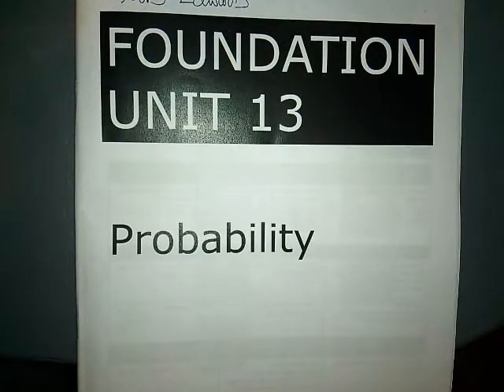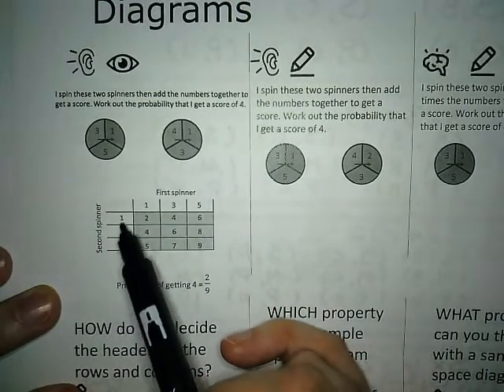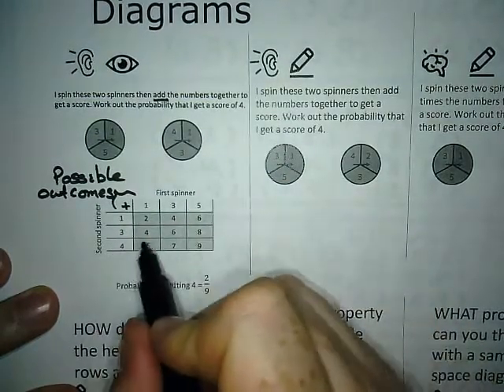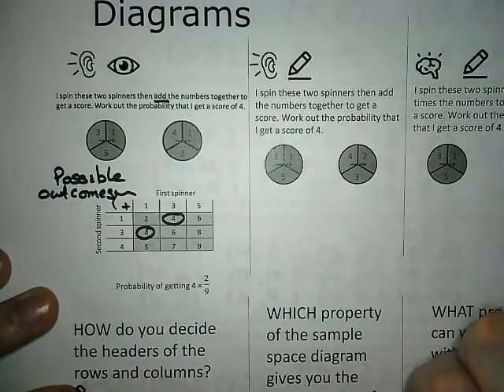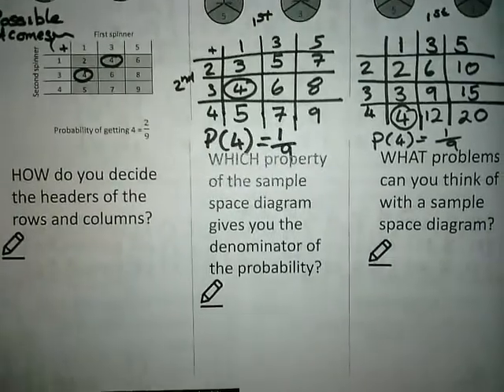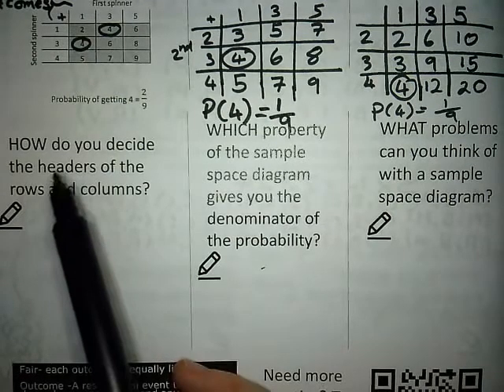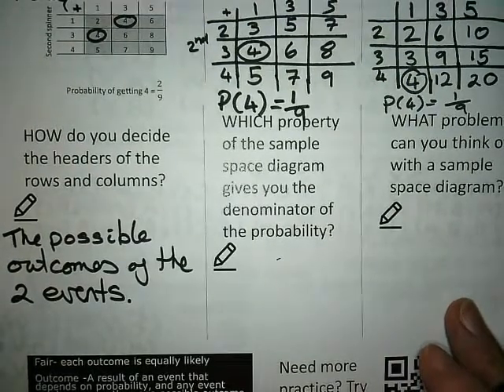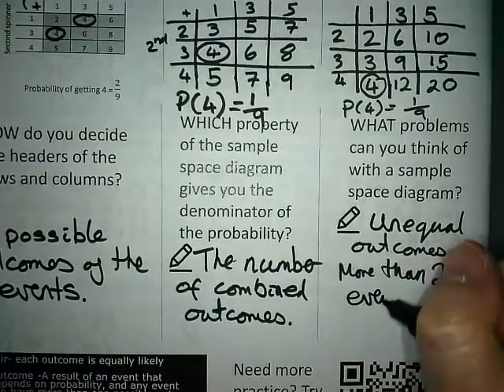Unit 13 Section 2 Part 2 Sample Space Diagrams